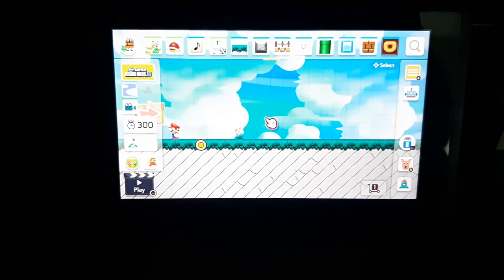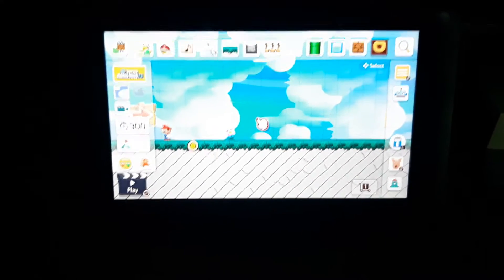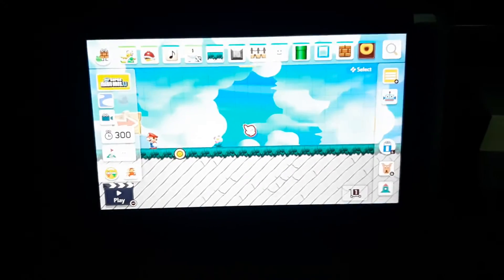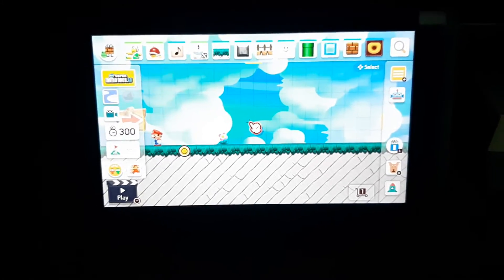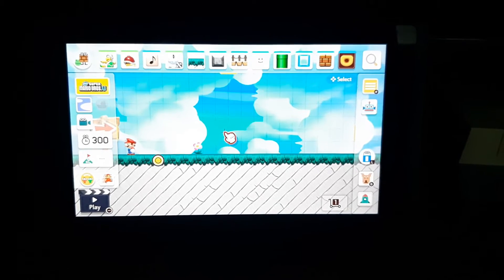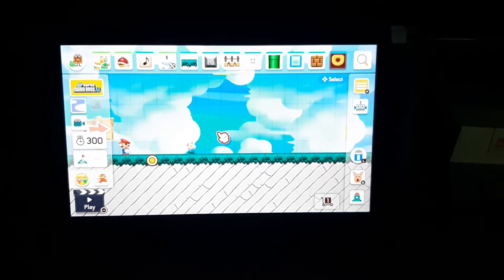Super Mario Maker 2 - walking sounds